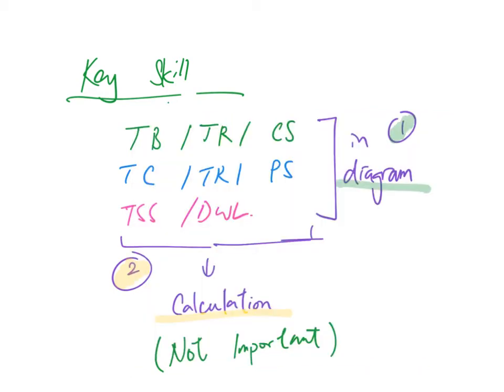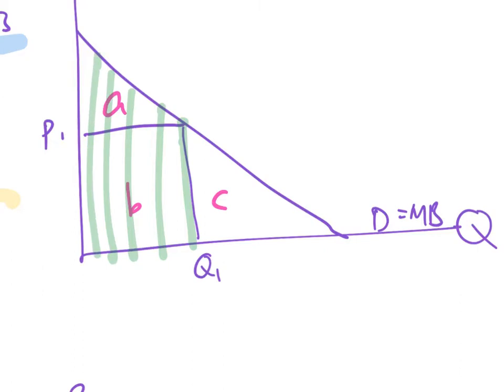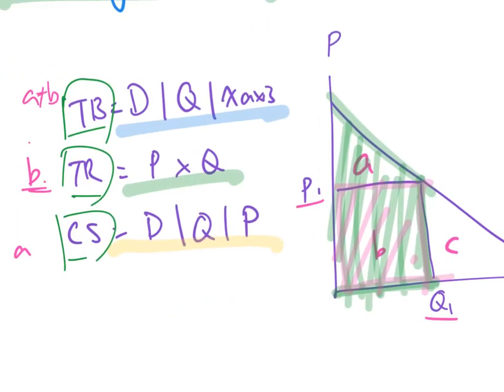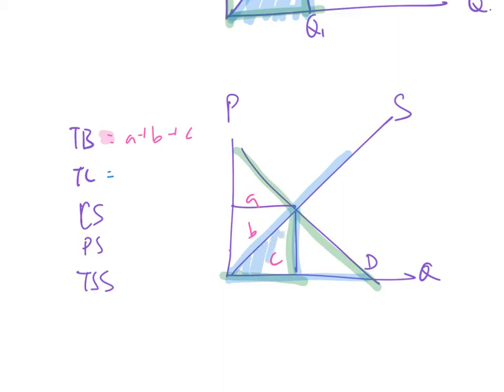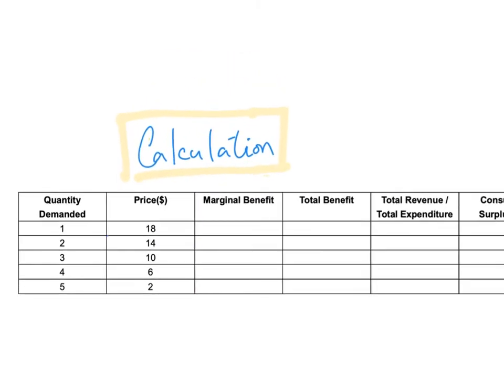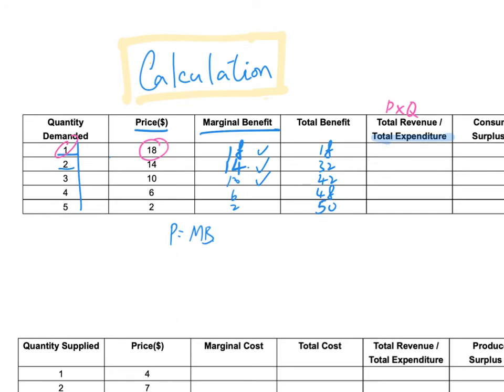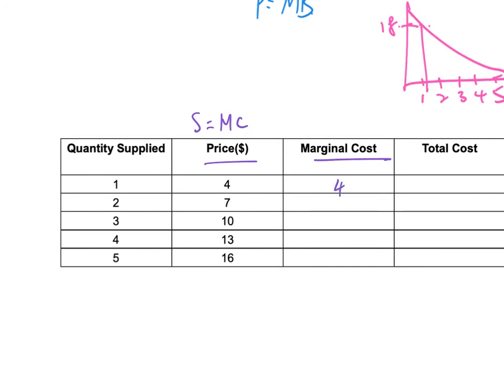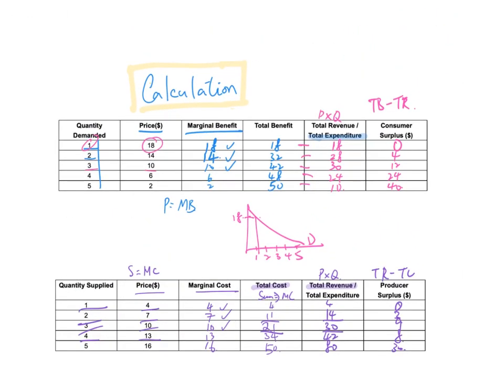[DSE Economics] Efficiency - TB, TC, CS, PS and TSS in diagram and table